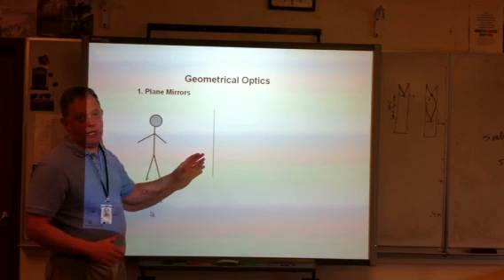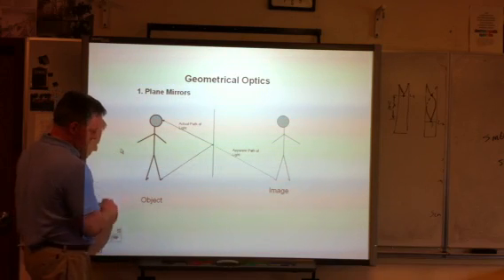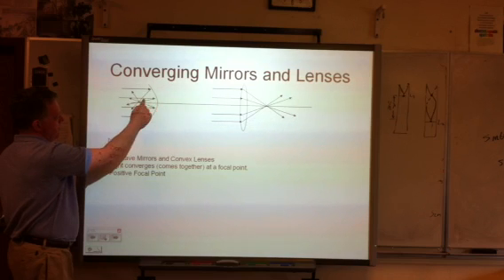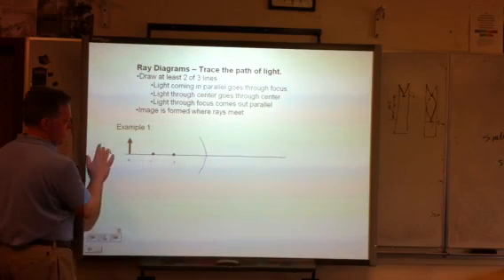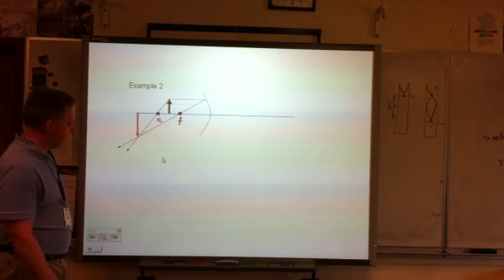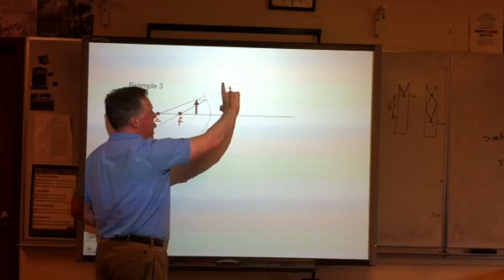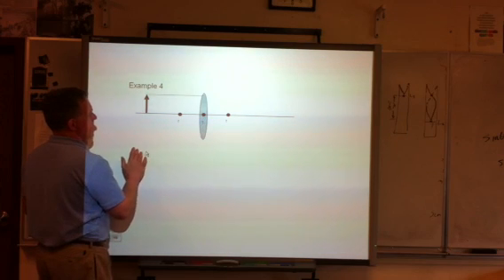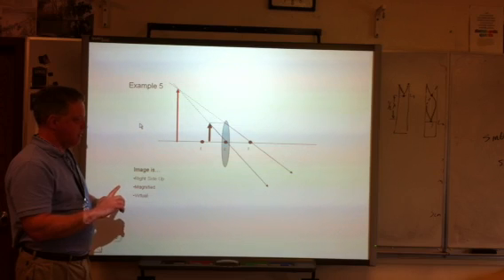Optics Video 1: Converging Mirrors and Lenses